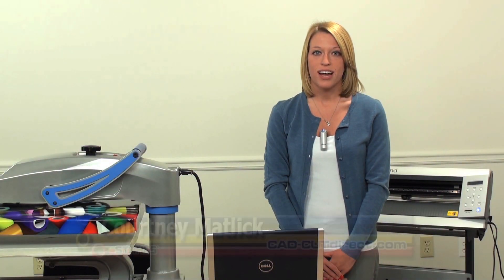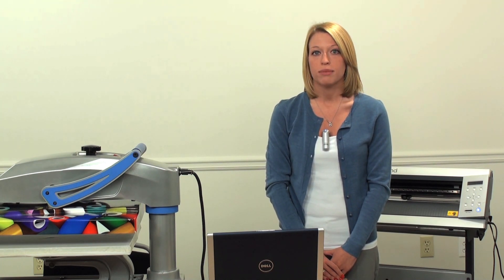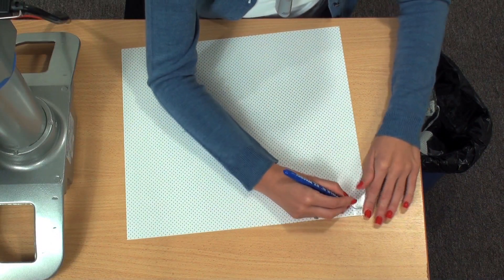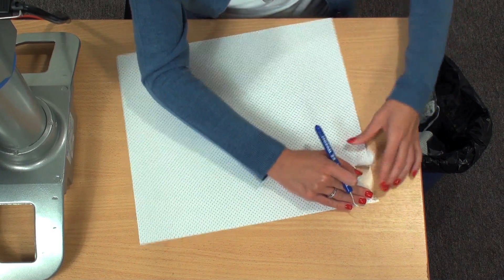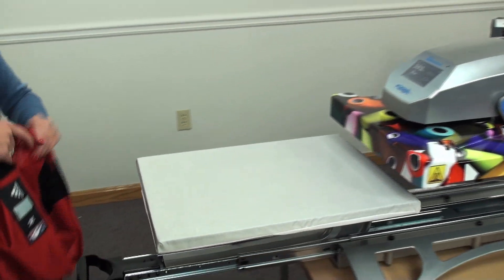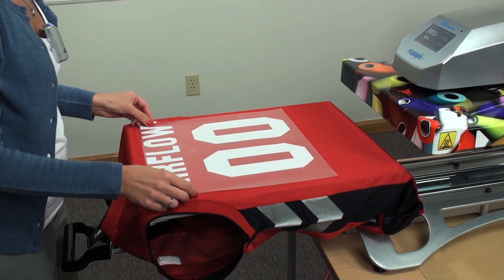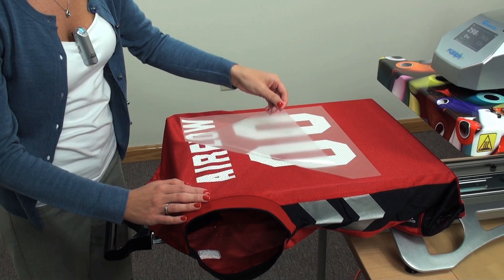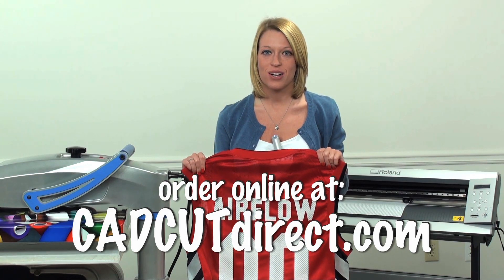CAD-CUT® AirFlow™ Breathable Heat Applied Film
Stahls'® presents their new breathable heat transfer vinyl, CAD-CUT® AirFlow™.  Watch and learn how to use it on performance apparel or in this case a micro mesh jersey.